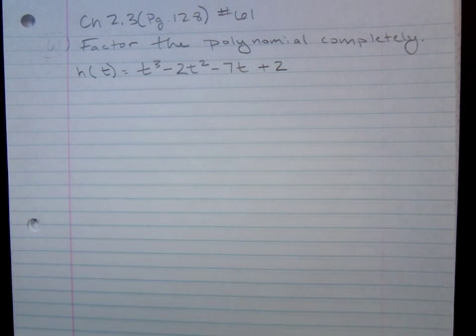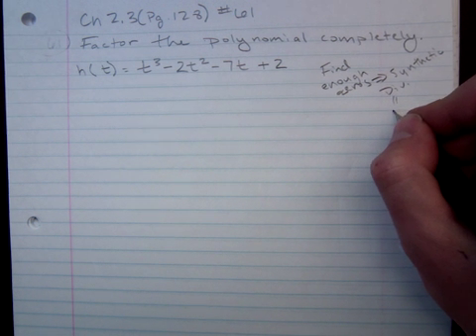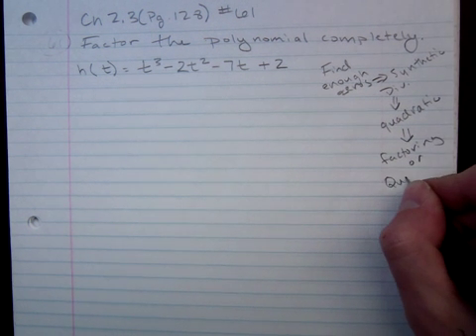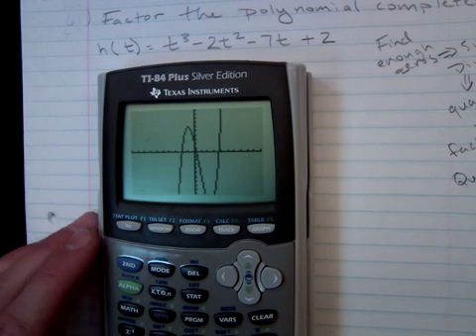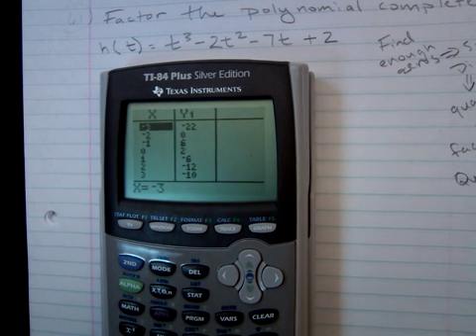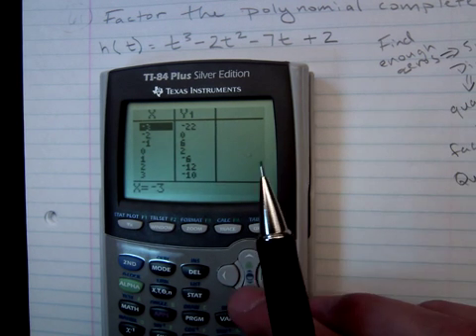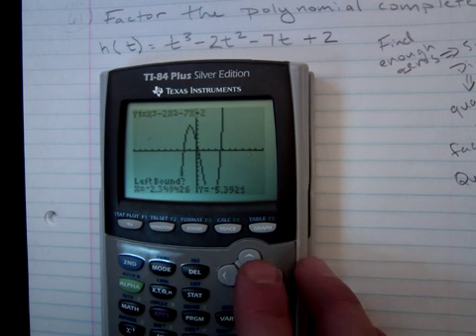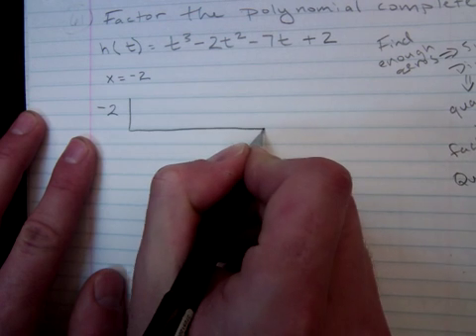PreCalc Ch 2 3 HW Number 61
Use Synthetic division to factor a Polynomial completely.